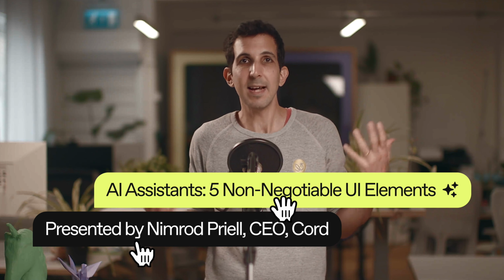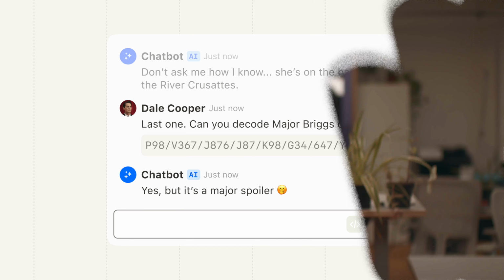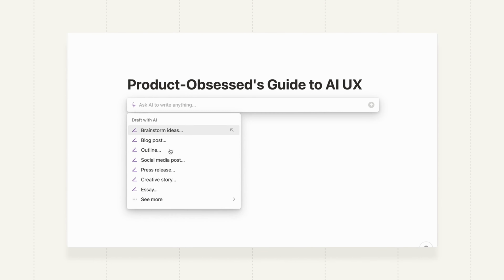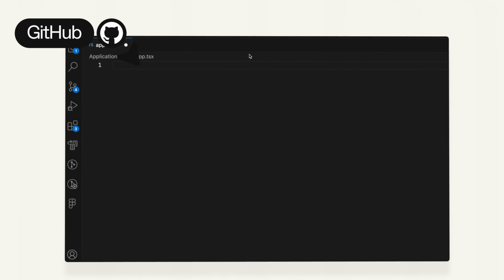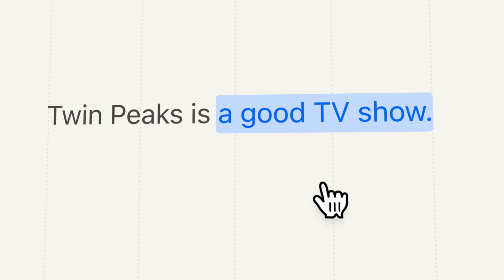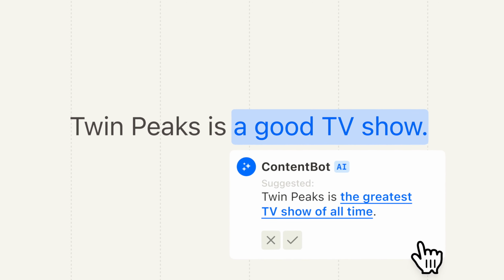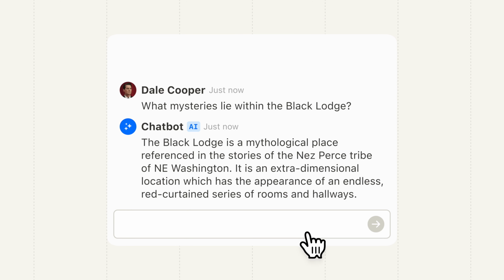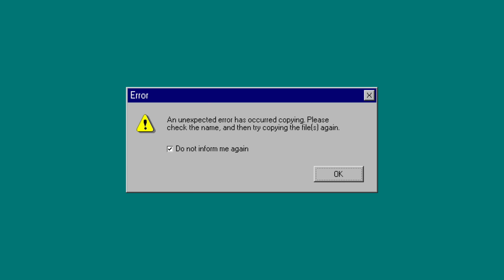AI Assistants: 5 Non-Negotiable UI Elements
AI co-pilots and chatbots are suddenly everywhere. But, because this is a whole new interaction paradigm, there’s a lot to explore when it comes to the interface. In this video, Nimrod Priell explores emerging UX patterns, and the UI elements Product Managers have to consider when building a chatbot.